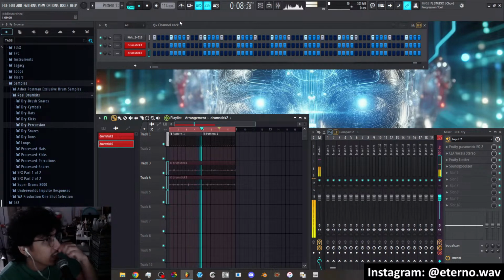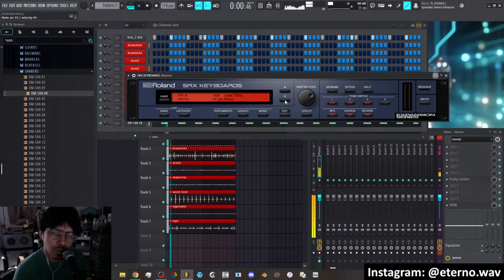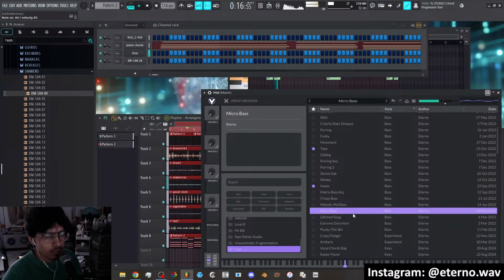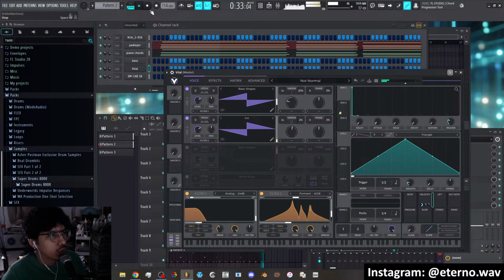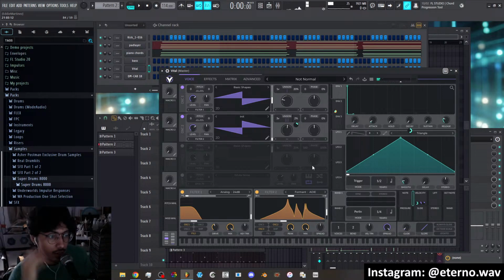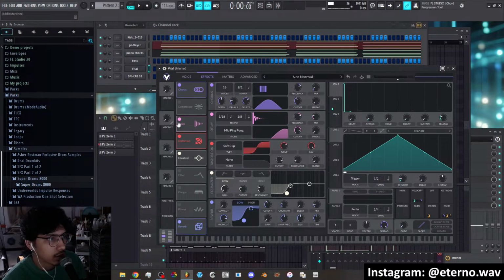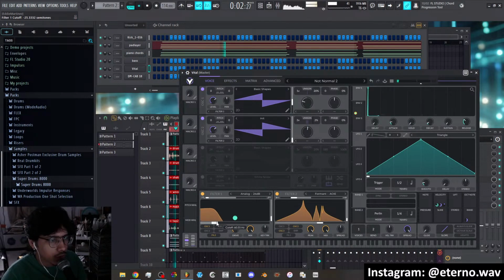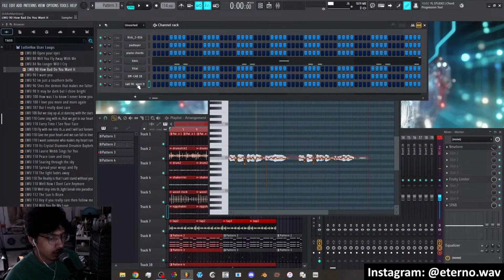Late night track from scratch in Fl Studio 24 #290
Making a new track from scratch tonight